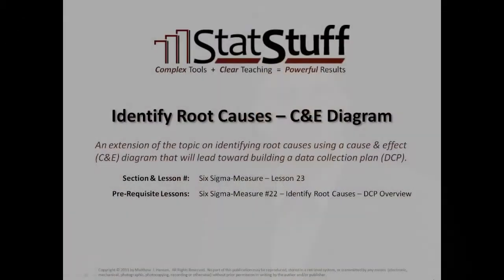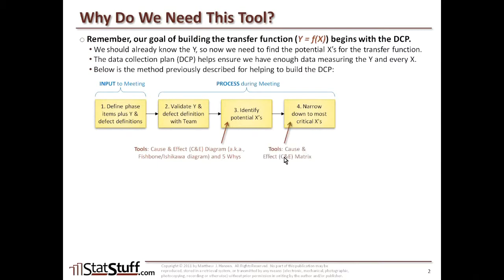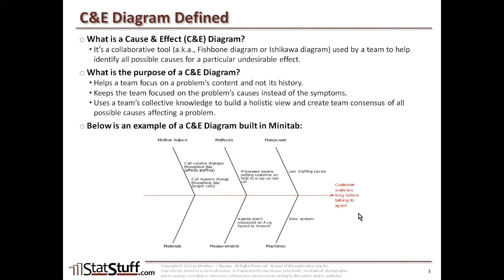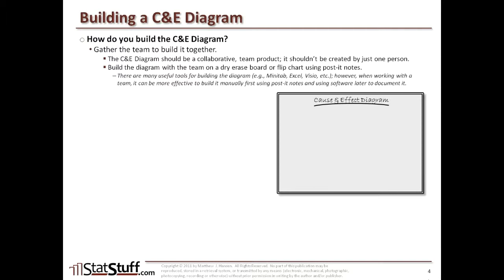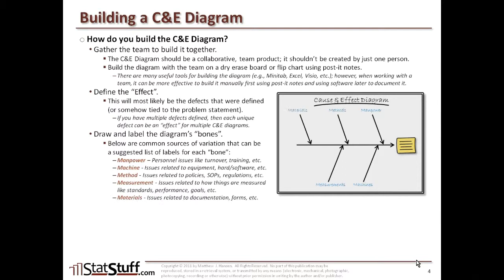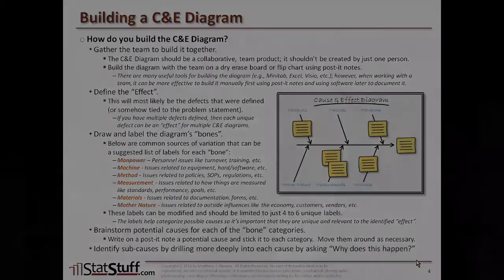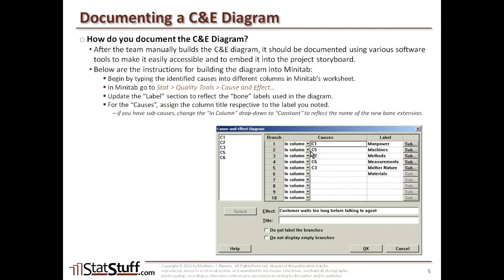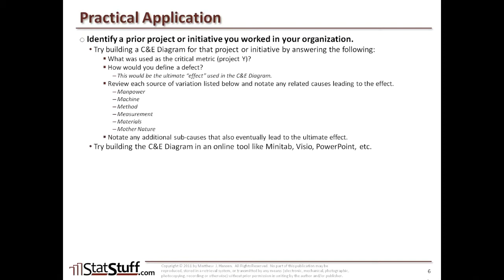5-23: Identify Root Causes: C&E Diagram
An extension of the topic on identifying root causes using a cause & effect (C&E) diagram that will lead toward building a data collection plan (DCP).